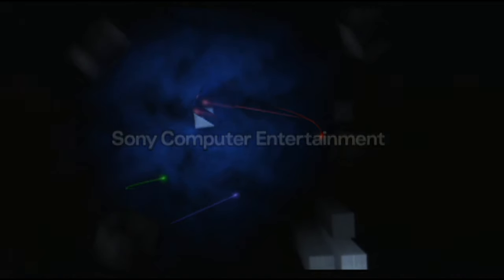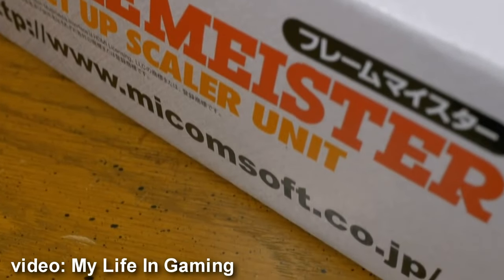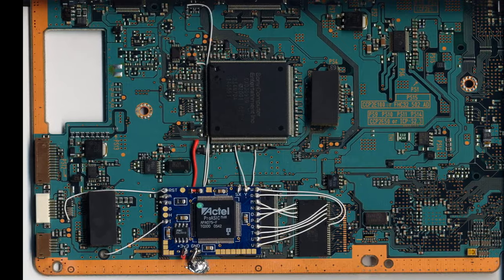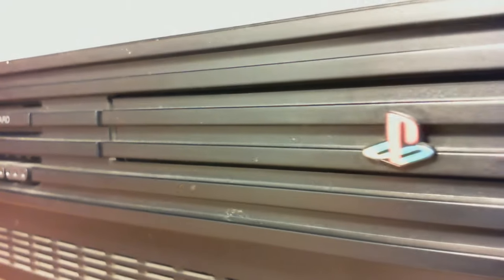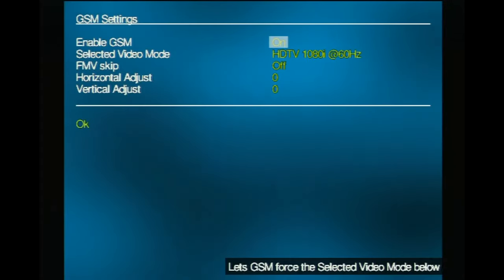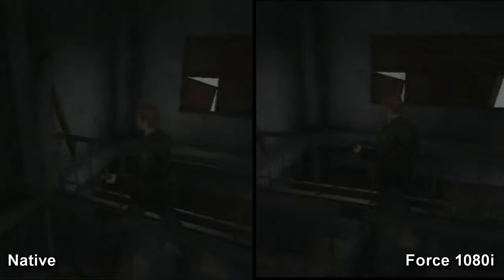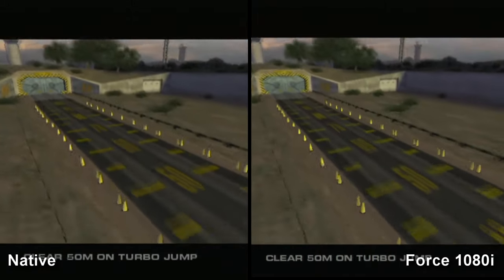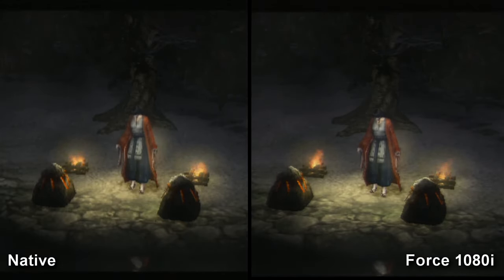Playstation 2 . Can it run Games in 1080? How to upscale the resolution. OPL and GSM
How to get the perfect picture from your jailbroken Playstation 2? Do you know that there is a way to play the games on your playstation 2 in 1080?  Watch this.
In order to achieve a really clear image you need to use some expensive hardware upscalers, but in this video, I will show you how to upscale the resolution from your PS2 up to 1080 without these expenses. The only thing that you need is a modchip (modbo , matrix ...) or jailbreak ps2.